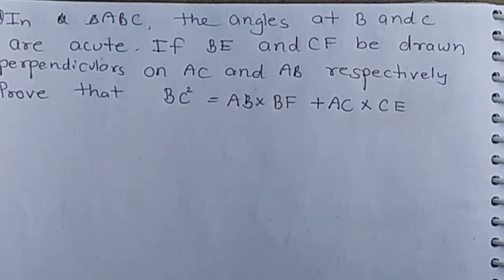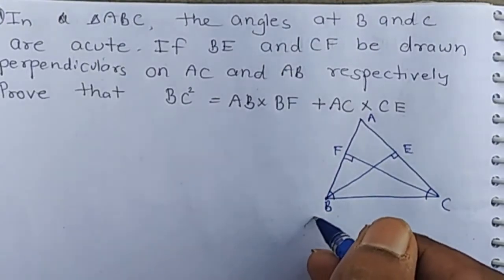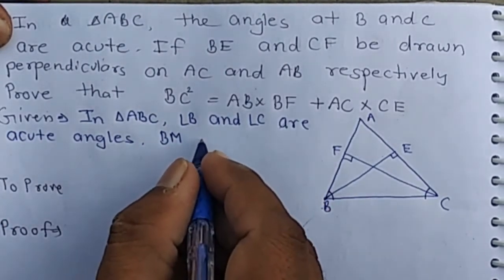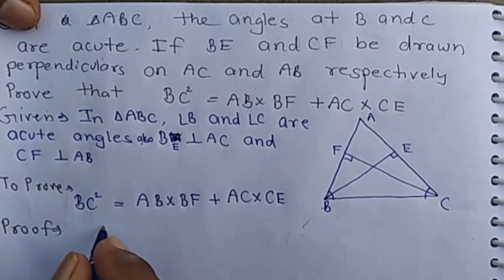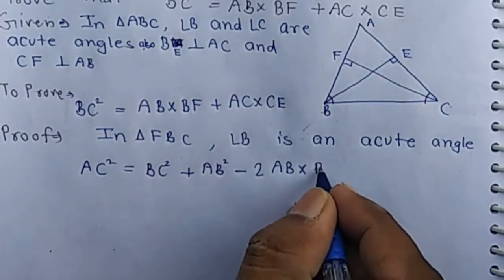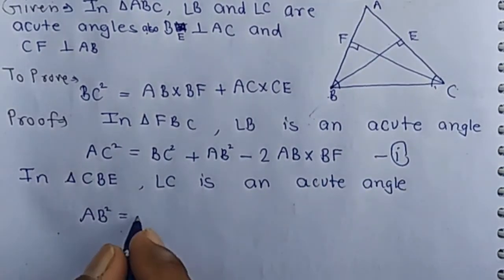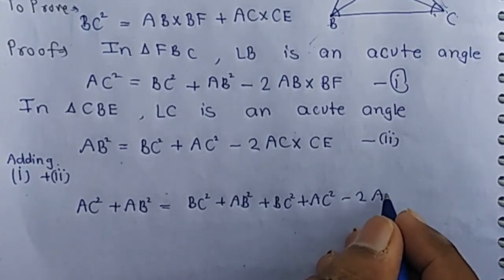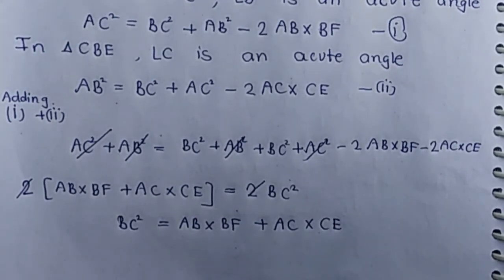In ABC The Angle at B and C